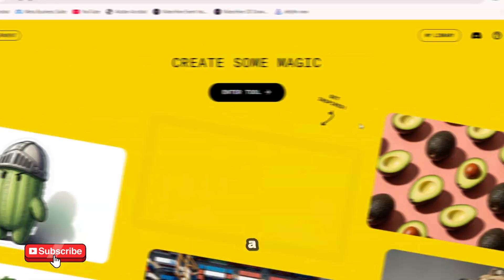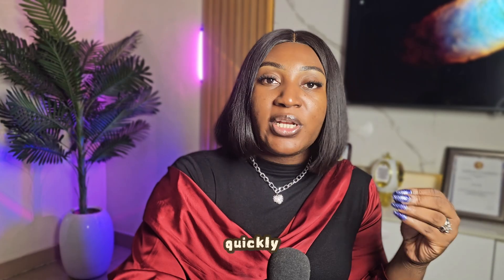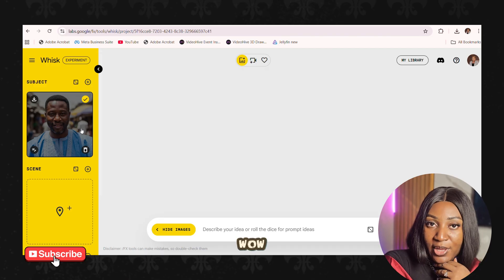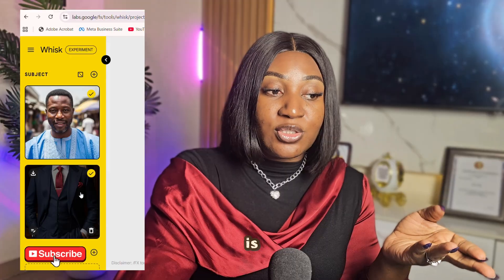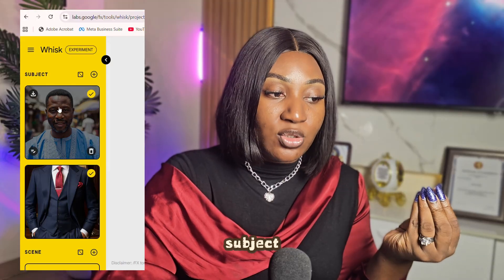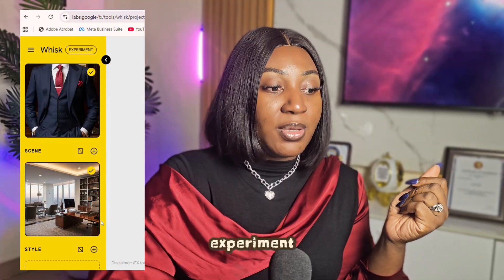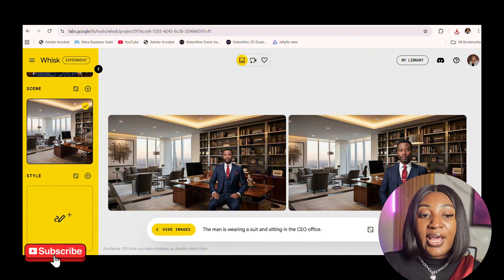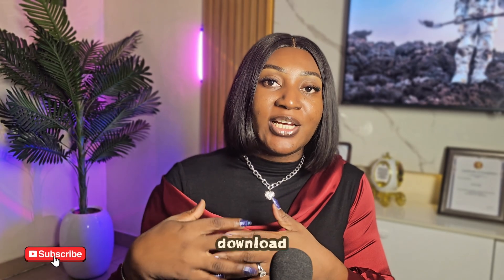Create Cinematic AI Videos for FREE in Minutes with Google Whisk (Full Tutorial)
In this step-by-step tutorial, I’ll show you how to turn simple images into cinematic animated AI videos — completely free.

Using Google Whisk, you’ll learn how to:

-Generate stunning image subjects

-Design unique AI scenes

-Animate your creations with cinematic effects

-Combine everything into a jaw-dropping final video — no experience needed!

💡 Whether you're a content creator, filmmaker, or AI enthusiast, this tutorial will teach you how to make professional AI videos fast, free, and beginner-friendly.

⏱ Timestamps:
00:00 - Demo: AI Video in Action
00:35 - Intro: The Magic of GoogleWhisk
01:01 - GoogleWhisk Overview
01:32 - Create Your AI Subject
03:32 - Subject Detailing
04:15 - Scene Generation (with NanoBanana & GoogleV03)
05:44 - Merging AI Scenes
07:10 - Animating the Video
08:06 - Final Results + Next Steps

🎬 New videos drop every Monday 8PM (GMT+1)